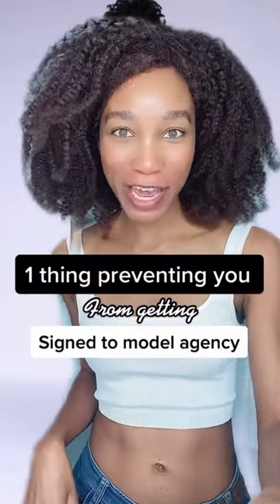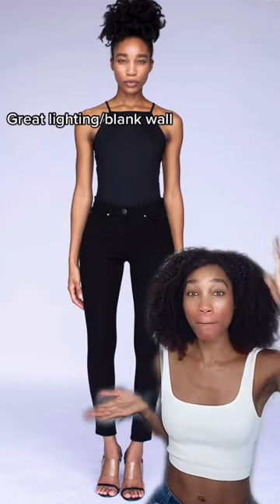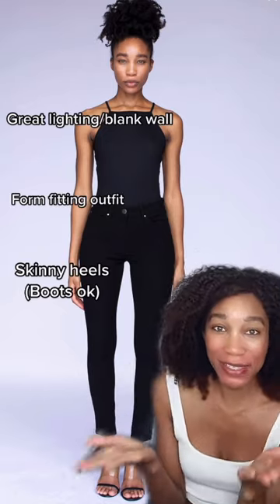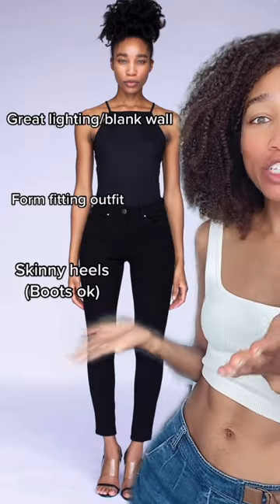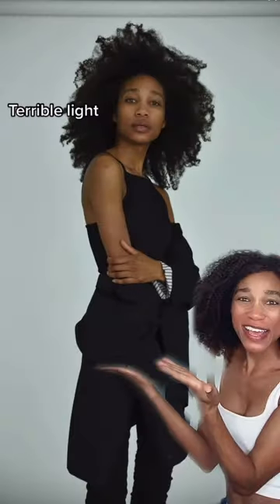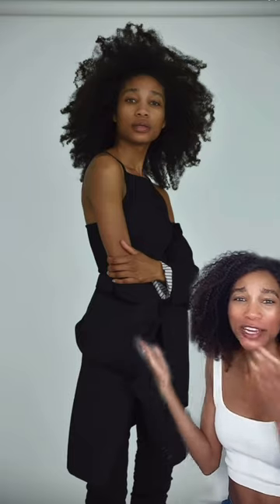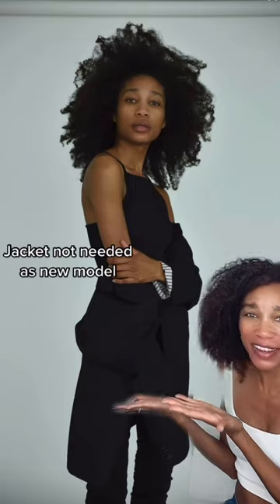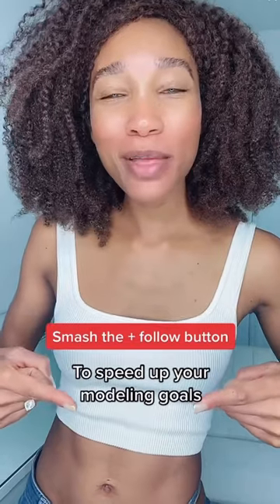Shocking reason you are not being signed to modeling agency. Becoming a model tips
Trying to get signed to a modeling agency and yet not understanding why you keep getting rejected? Agencies are really particular about the modeling digitals, also known as polaroids, that you upload to their agency.  In this video, I reveal things exactly how to improve your modeling digitals to help an agency pay more attention to you.

○ Here is the link that my clients use to sign up for more in-depth one-on-one model mentorship sessions with me.

✩✩ SOCIAL MEDIA ✩✩
Don’t be shy - come say hello: